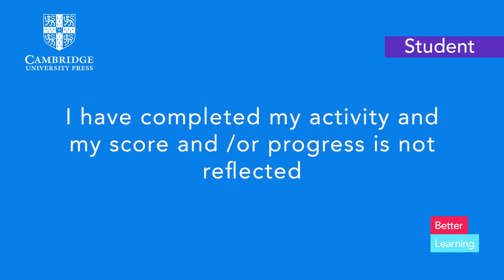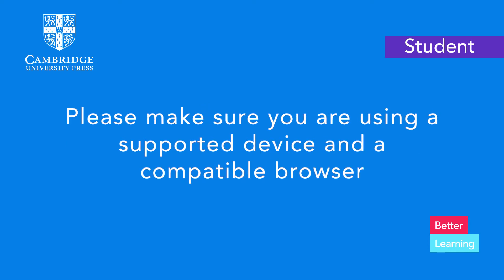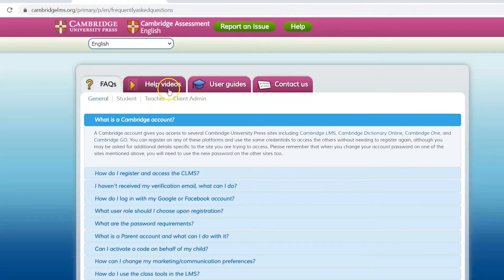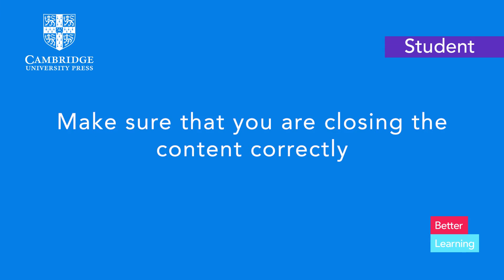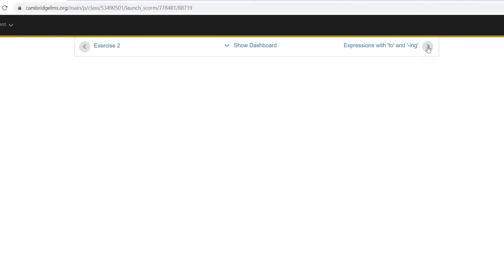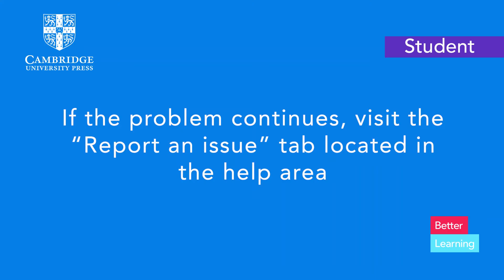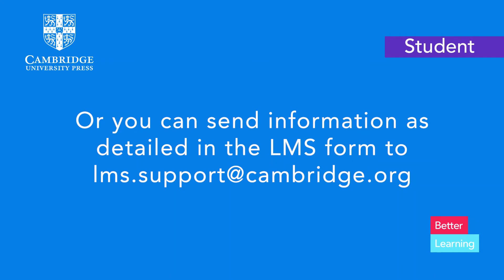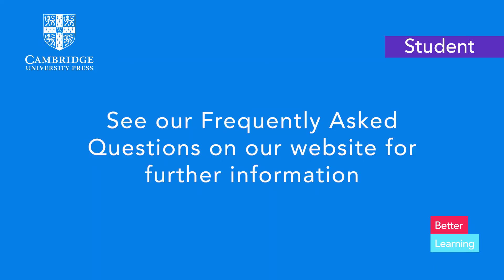I have completed my activity and my score and or progress is not reflected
This video will show you how to solve the most common issues related to the score or progress not been recorded.